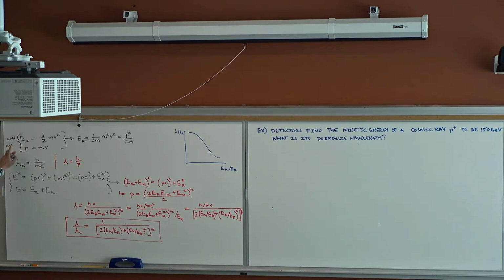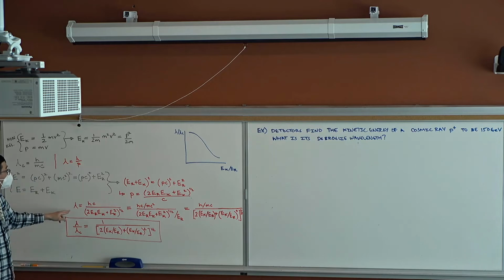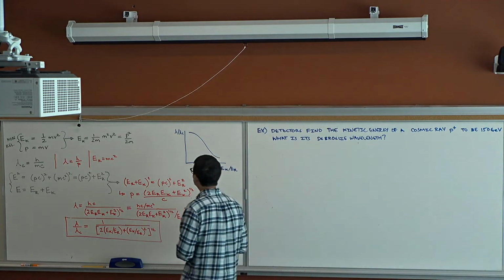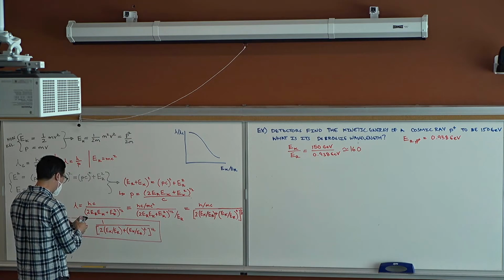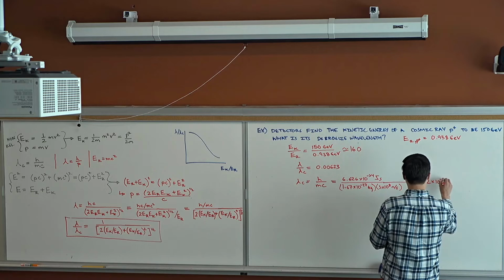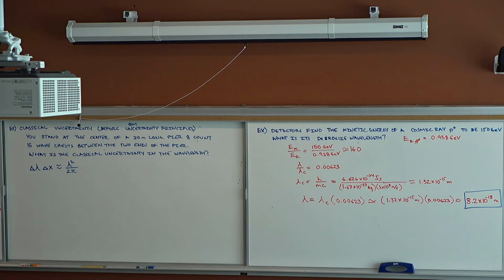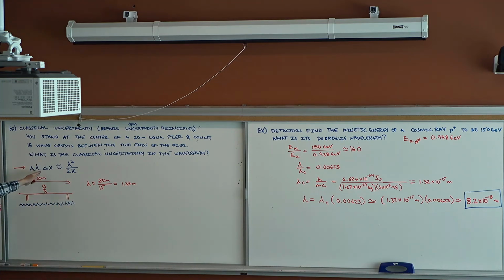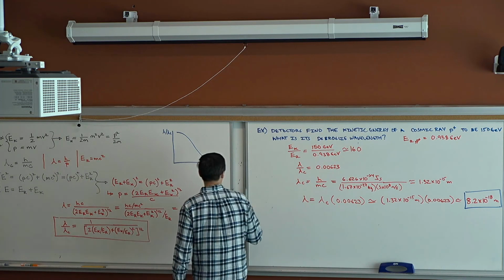PHYS231 20220426 01